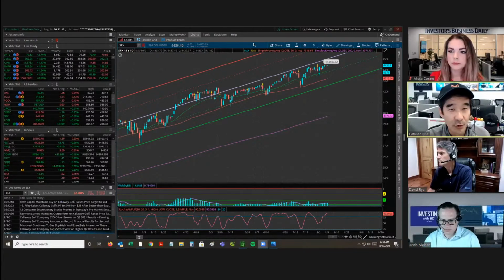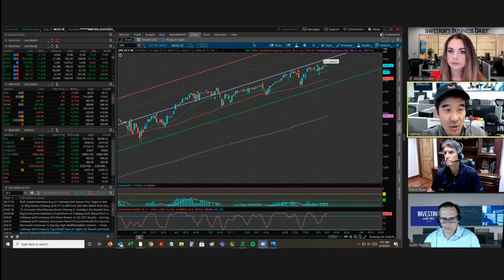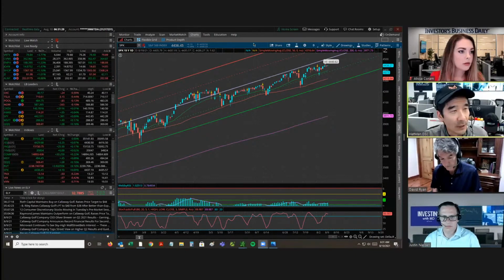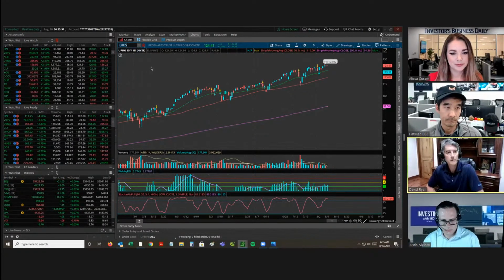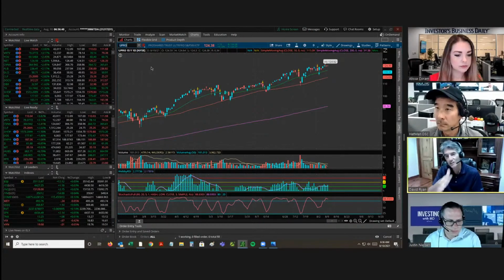IBD Live: First Look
Get real-time reactions from our market experts to the first 10 minutes of trading!